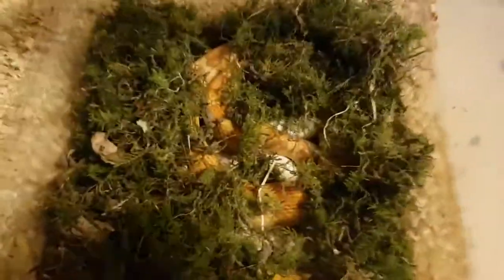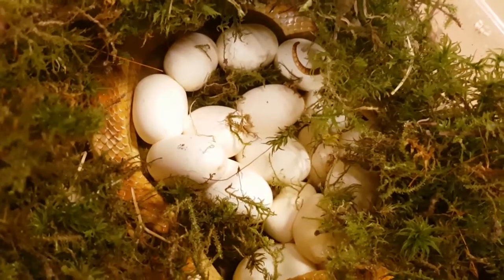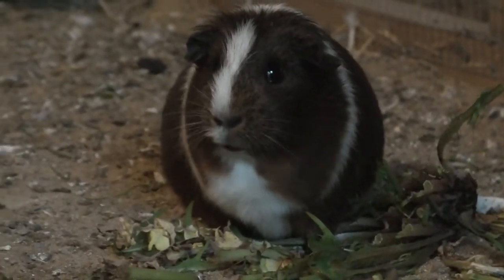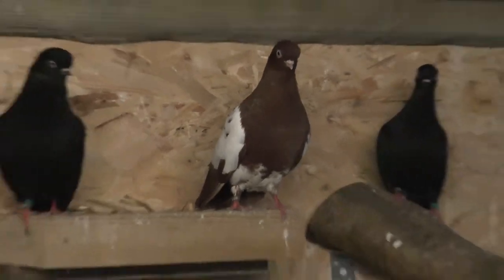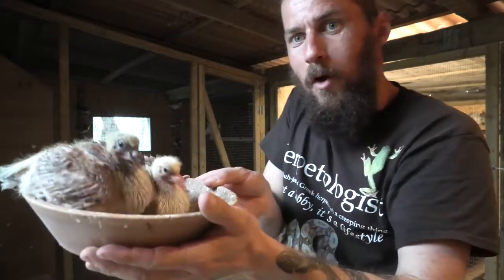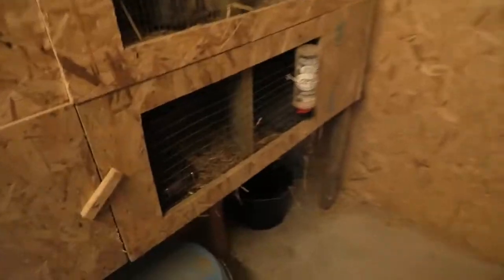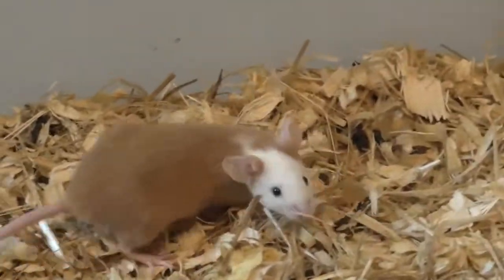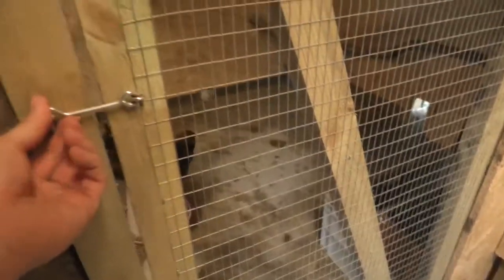YES!!!! 15 Good Corn Snake Eggs + Pigeon and Mouse babys.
YES! 15 corn snake eggs + Pigeon and Mouse babys.